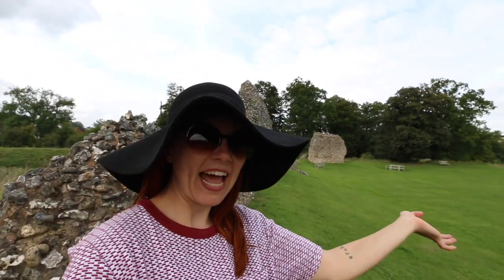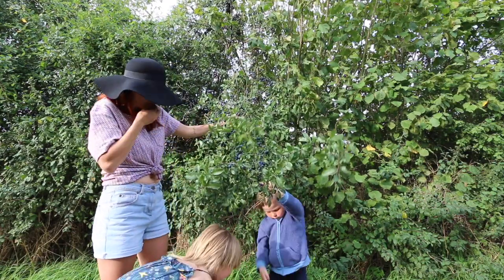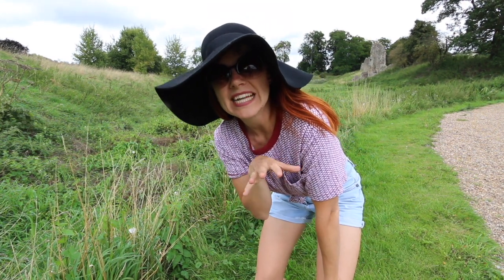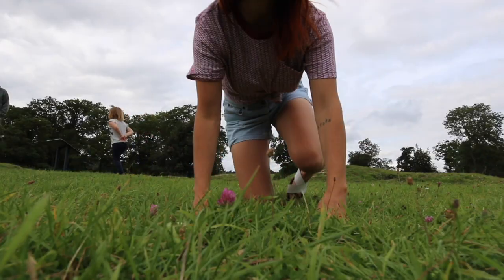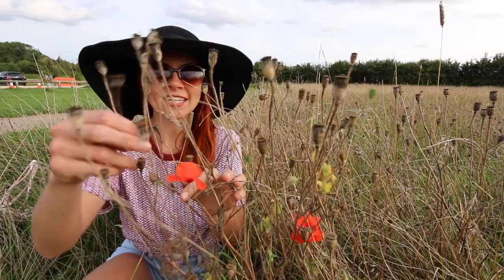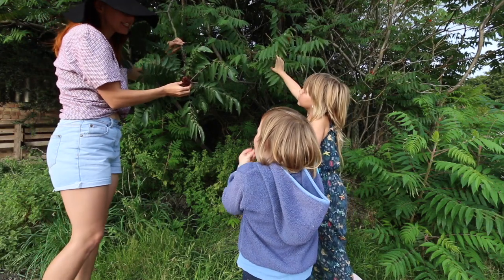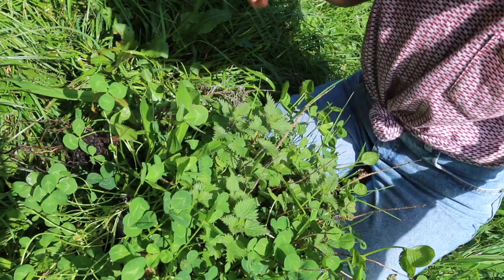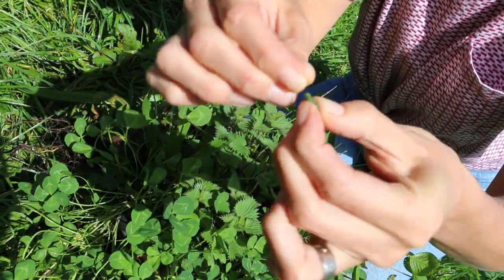HOW TO EAT A STINGING NETTLE + 8 SURPRISING WILD SUPERFOODS TO FORAGE!!!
Here I show you how to eat a raw stinging nettle and some of the more surprising things you can eat that grow in the wild - superfoods jam packed with vitamins and nutrients.

FOODS I FORAGE:
Oregon Grape / Holly leaved Barberry / Holly grape
These grow all year round in great clusters just like grapes, often in rural hedgerows. They are sour but moreish. Can be used for jams or in puddings with sugar of honey to sweeten.

Staghorn
Quite a common tree, with furry fruit that have a lemony zing. Can be munched but also added into drinks for a lemon flavour.

Wavy Bittercress
One of the many bittercresses you can eat all year round. This one grows abundantly in damp places and makes a lovely peppery addition to salads.

Hawthorn Berries
These grow everywhere and abundantly throughout the summer and autumn. They are the superfood of the wild, an amazing antioxidant and great for your heart. Munch raw as you wander around the countryside or take home and turned into jams or fruit leathers.

Elderberries
The end of summer and autumn is also a big time for another superfood, elderberries. Jam packed flavonoid antioxidants, potassium, and Vitamin C, can be eaten raw or turned into jam.

Stinging Nettle
Oh, the most underrated plant ever!!! It is a nutritional powerhouse, packed with as much iron as spinach, but, like, free! Use gloves to gather handfuls and make a gorgeous rich soup or throw into risotto. The heat takes out the sting and it acts just like spinach. You can also eat them raw- see video below for this trick.

Purple Clover
Clover grows left, right and centre and is also an excellent antioxidant. It's got a subtle taste and can be chucked in tea, smoothies and salads.

Poppy petals
Poppy petals are the beautiful little bonus in this list. They don't taste of much but grow abundantly in meadows across the UK and look gorgeous in any baking or salads.

I made a little video about them all too which you can check out here. As a little bonus I show you a trick about how to eat a whole, raw stinging nettle leaf!!! It's an exceptional party trick that everyone will love! (By "party" I mean "picnic" and by "everyone" I mean "that earthy friend you have and small children.")